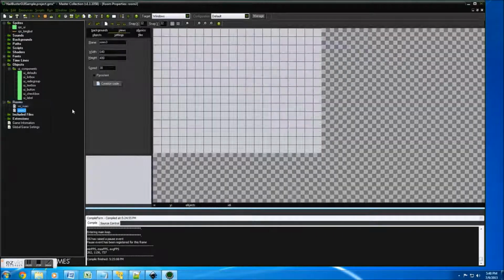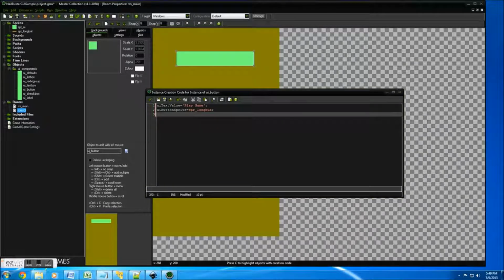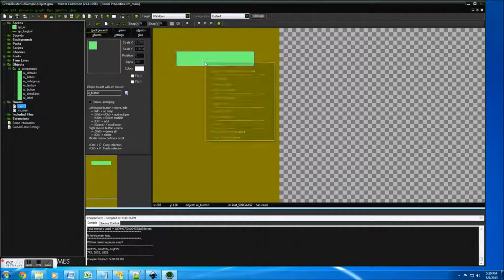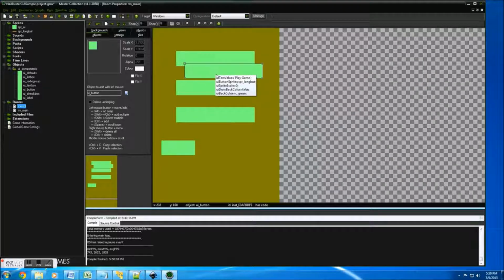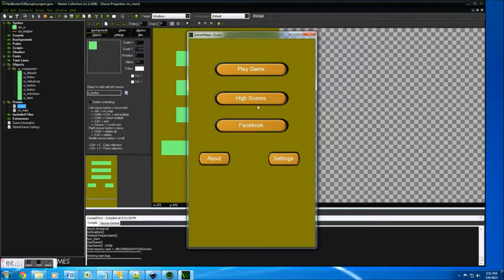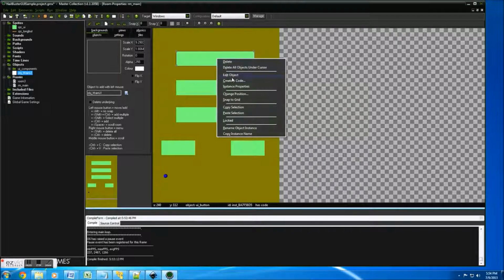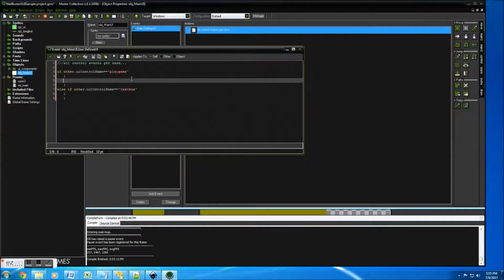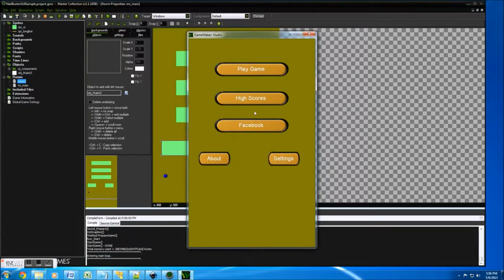NailBuster GUI Components for GameMaker Sample Menu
Here is a tutorial with using my GUI components for GameMaker Studio(R).

Thanks David